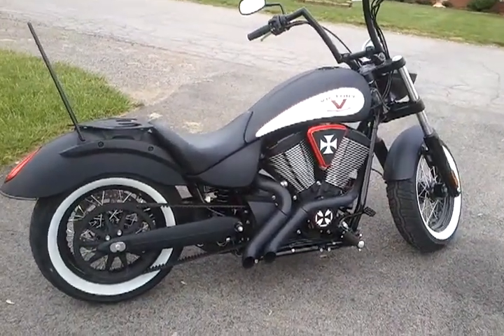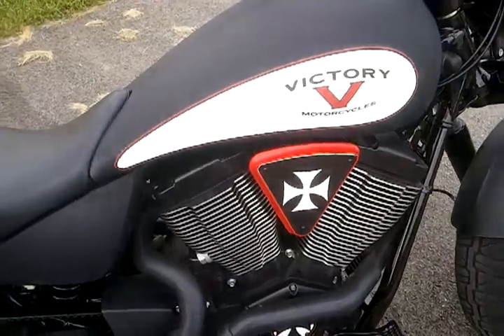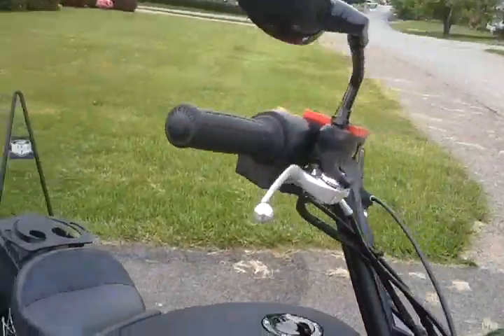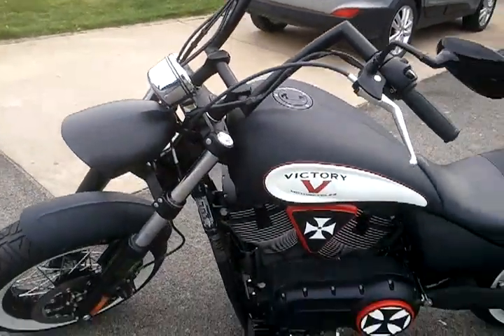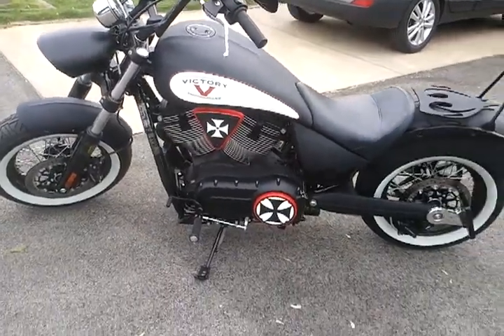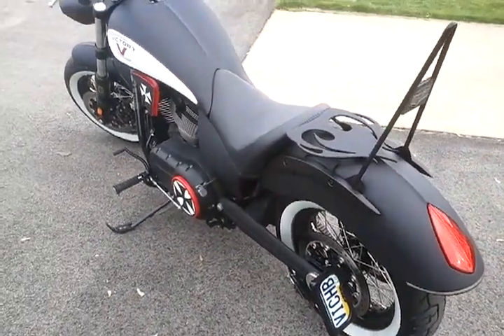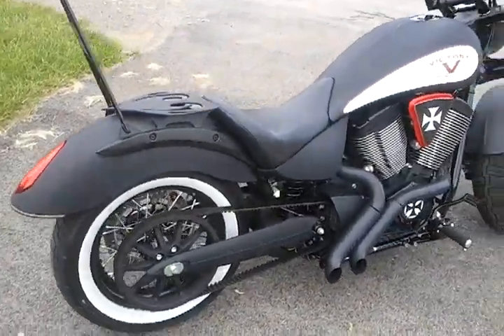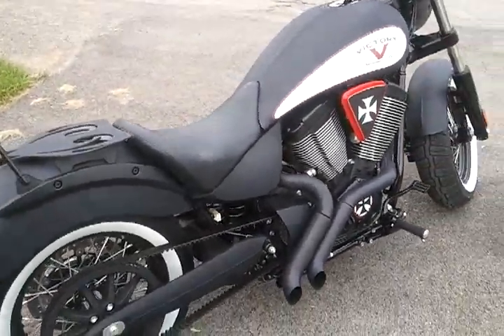UPDATED 2012 Victory High Ball / Zoomies Exhaust / S&S Air Intake / LED Turn signals / Sissy Bar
2012 Victory High Ball / Zoomies Exhaust / S&S Air Intake / LED Turn signals / Sissy Bar+++  ***Just had the seat redone.  Join my High Ball page on Face book to keep up will all the latest from High Ball users and my bike!!***